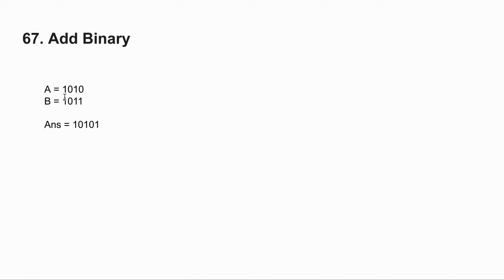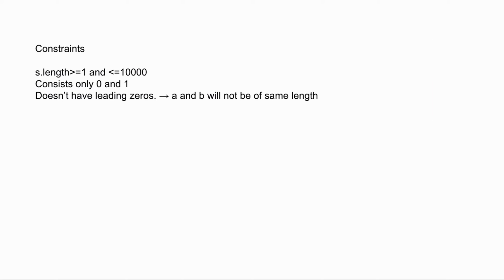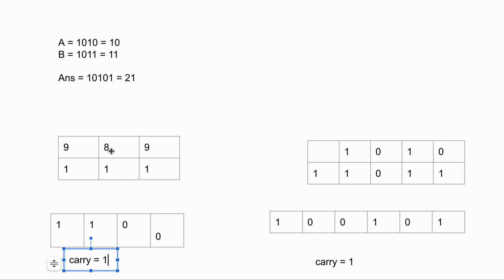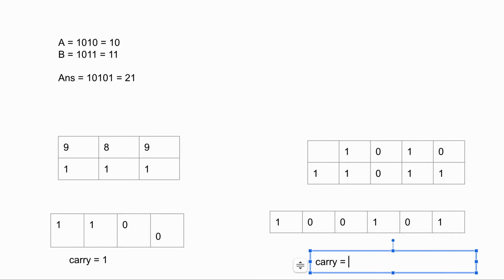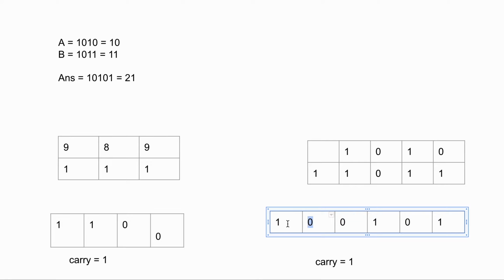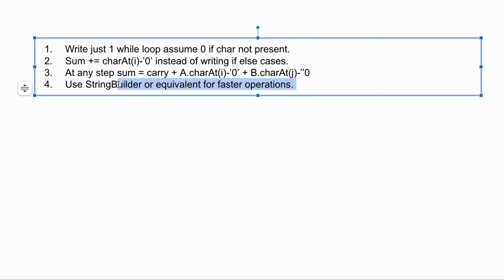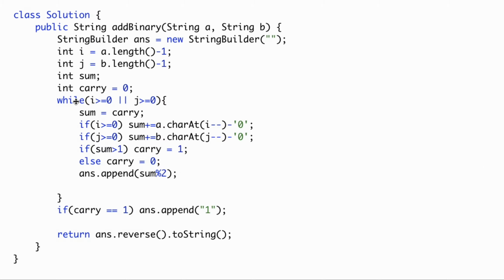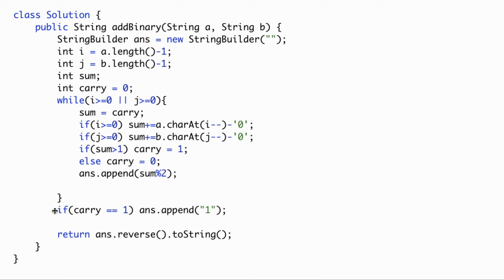LeetCode 67 Add Binary Clean Code